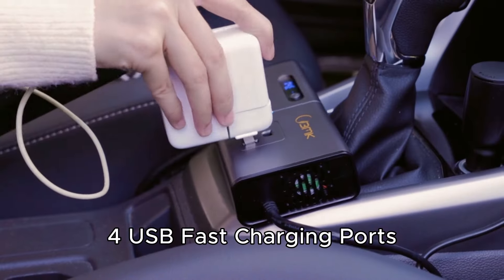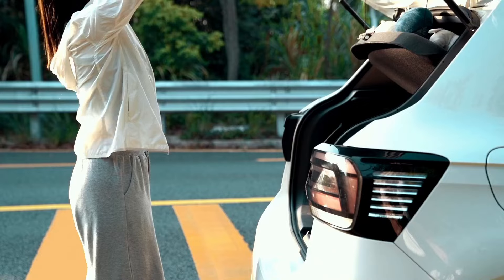✅Top 5 Car Power Inverters 2024 -✅ My Top Picks Of The Year So Far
US:
BMK 200W
Ampeak 750W
FOVAL 200W
SUPERONE 150W
BESTEK 500W

UK:
Odoga 300W
Ampeak 2000W
Foval 200W
SUPERONE 150W
BESTEK 500W

Step into the world of automotive electrification with Best Car Power Inverters 2024! We're your guide to optimizing on-the-road power solutions. From compact models for daily commutes to heavy-duty options for road trips, we break down the specs, performance, and real-world usability. Join us for a streamlined approach to choosing the right inverter for your vehicle. Drive smarter, charge faster – it's all about the power on the road!

Hope you enjoyed my Top 5 Car Power Inverters 2024 video.